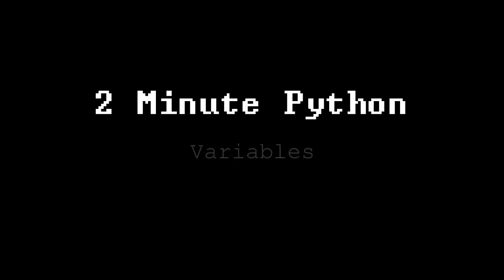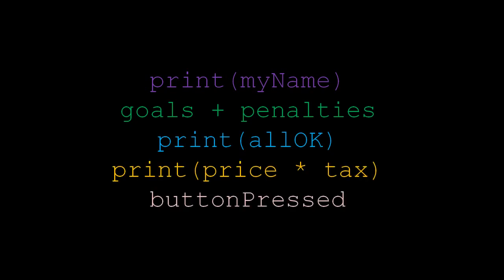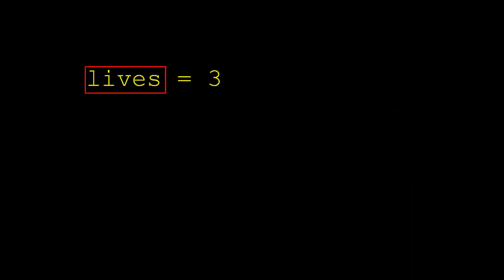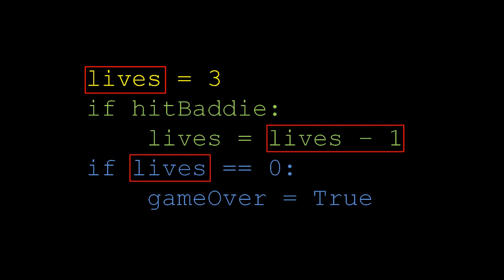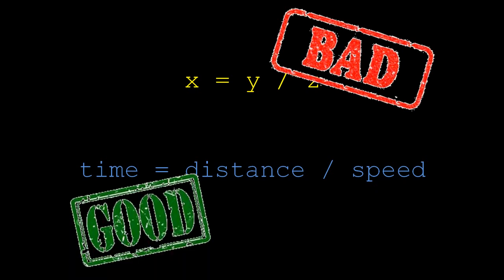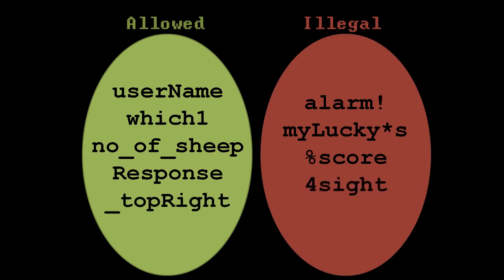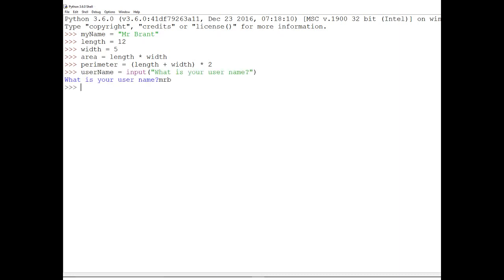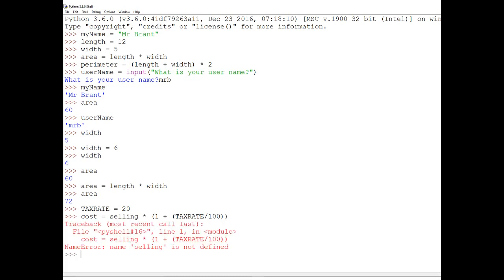2 Minute Python - Variables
What are variables and how do you use them?